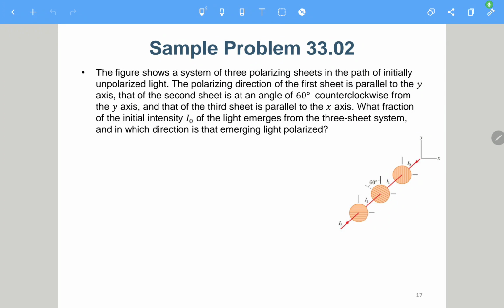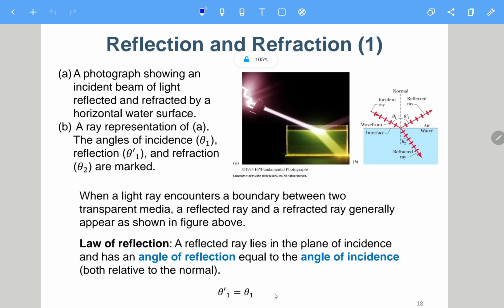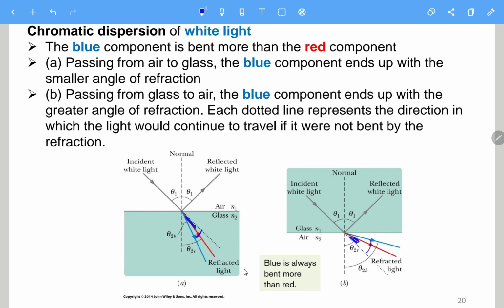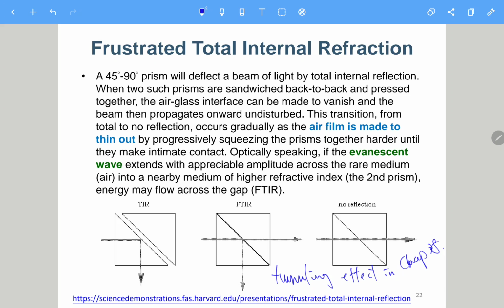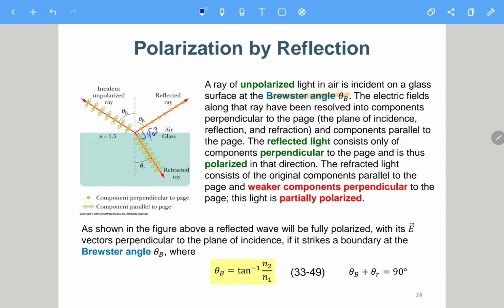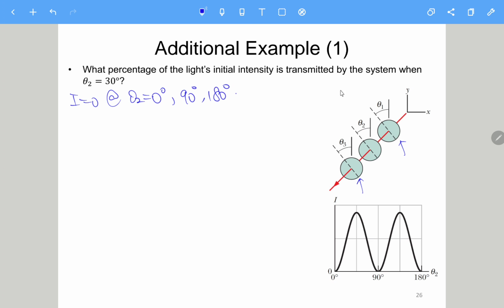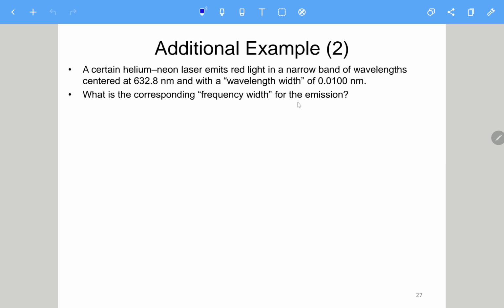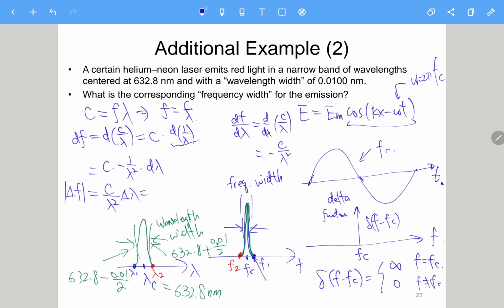Physics II - Ch. 33 Electromagnetic Waves - Part III - Spring 2022